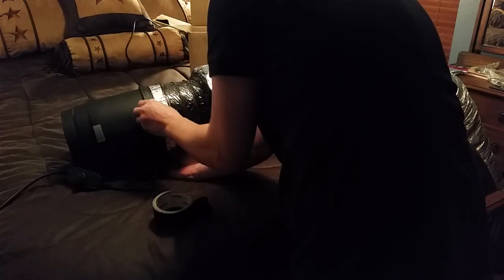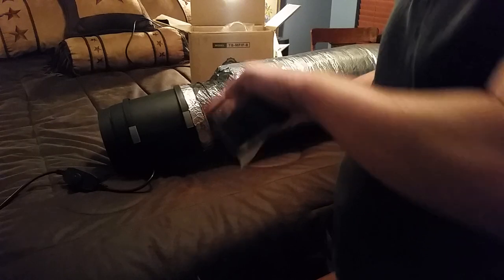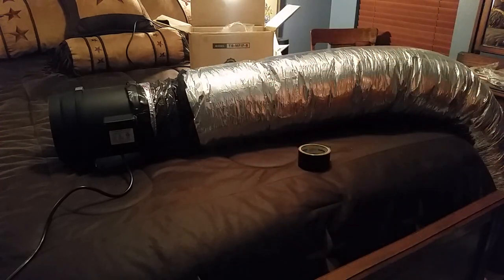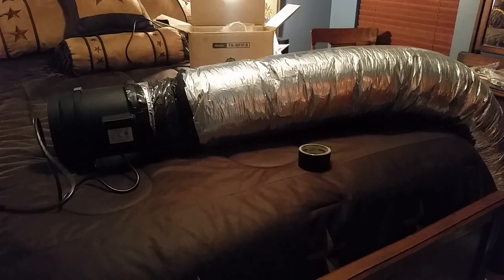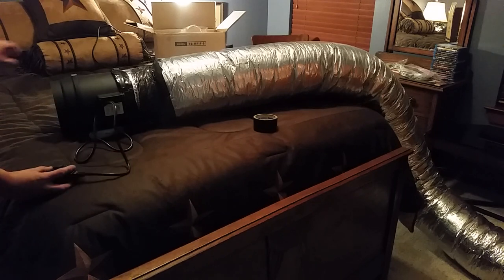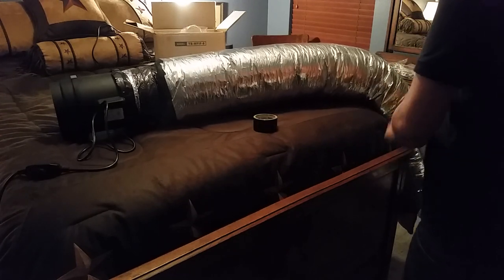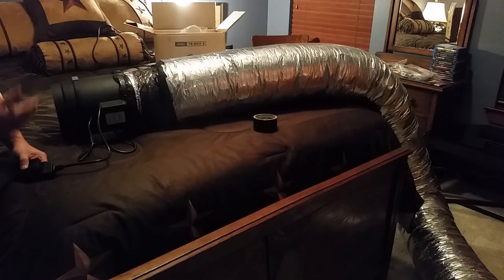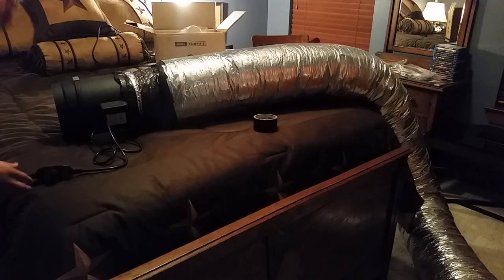Terra Bloom 8" fan test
Noise testing of fan